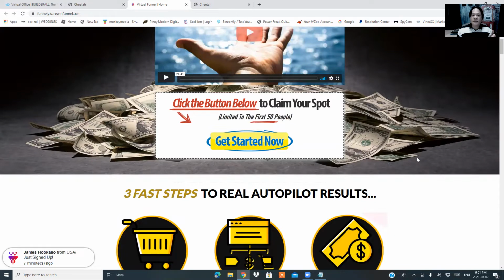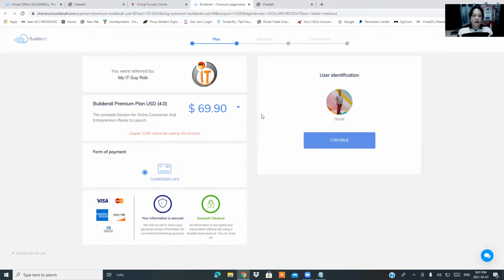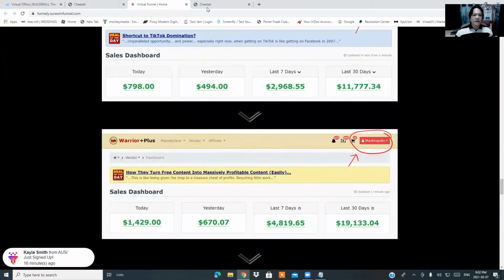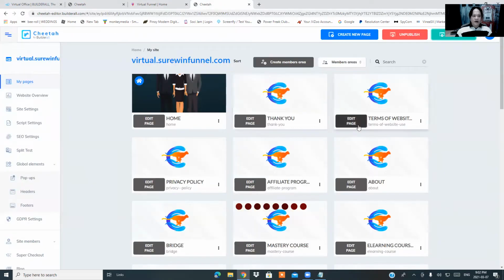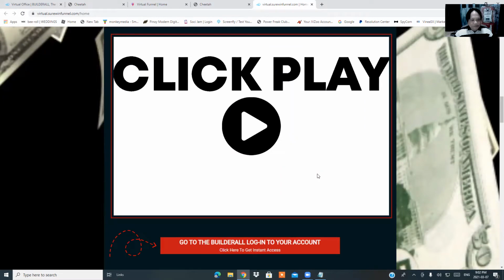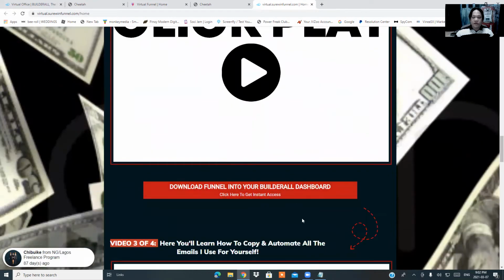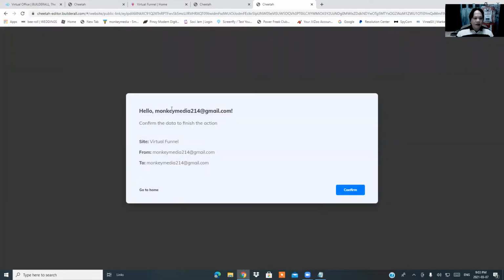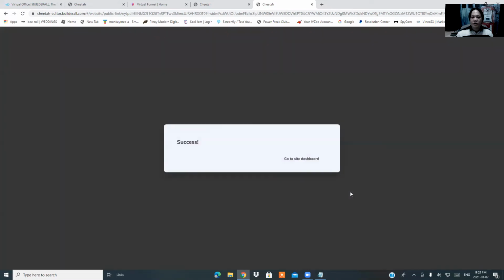Affiliate marketing setup| How to set-up your funnels inside Builderall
In this video tutorial will set up your sales funnel and transfer over it to your Builderall account. It explains details on how you can get started in our program and enable you to earn passive income from our program.